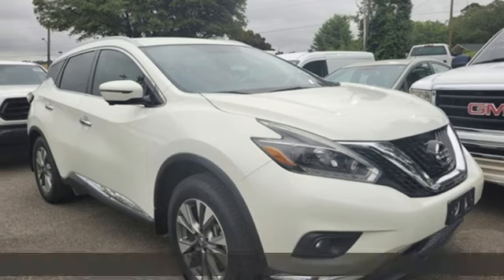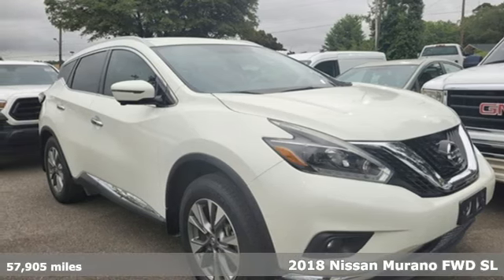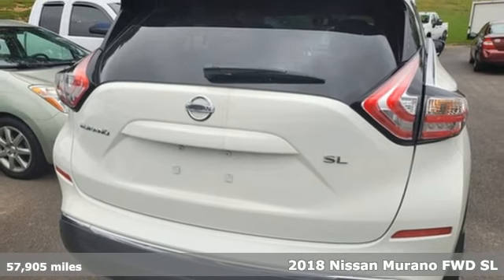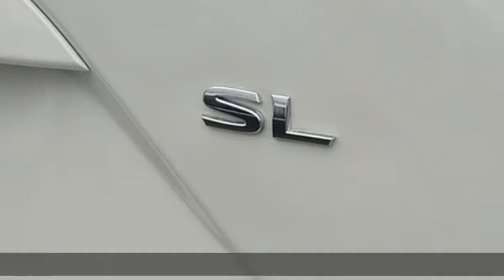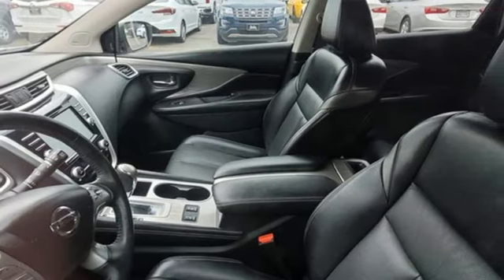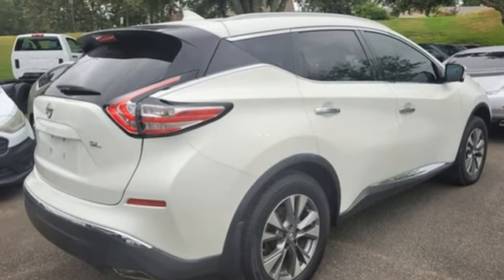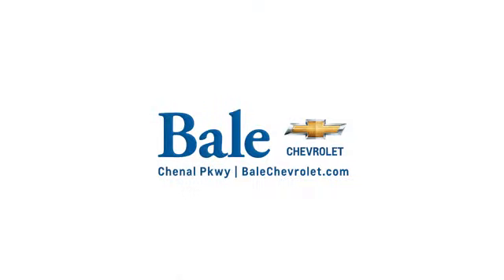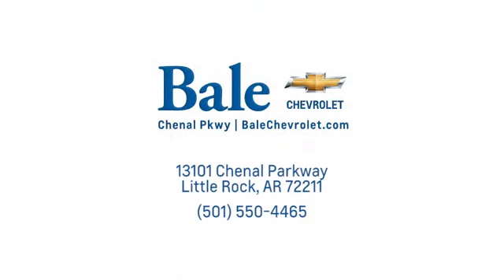Used 2018 Nissan Murano Little Rock Bryant, AR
Year: 2018
Make: Nissan
Model: Murano
Trim: SL
Engine: 3.5L V6 DOHC 24V
Transmission: CVT with Xtronic
Color: White
Interior: Graphite
Mileage: 57905
Stock #: JN125429
VIN: 5N1AZ2MG9JN125429

Bale Chevrolet
Address:
13101 Chenal